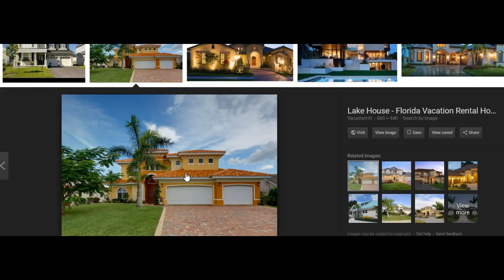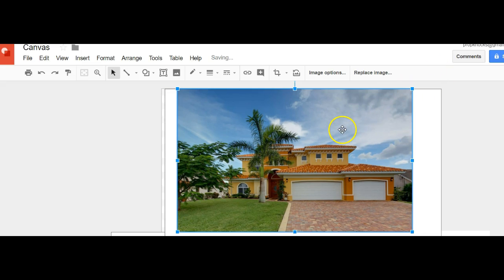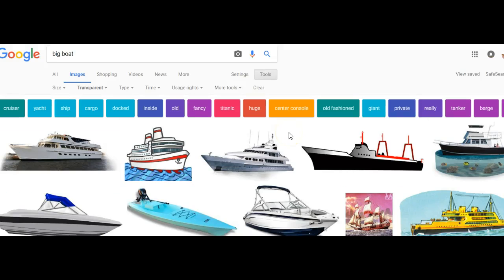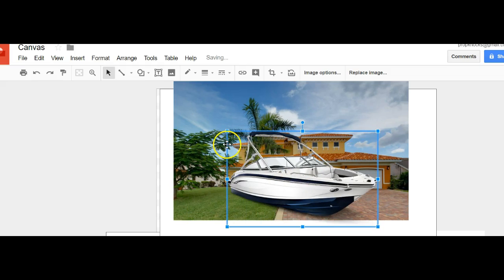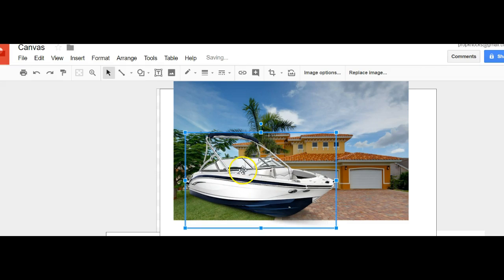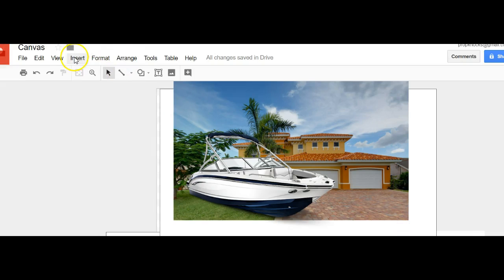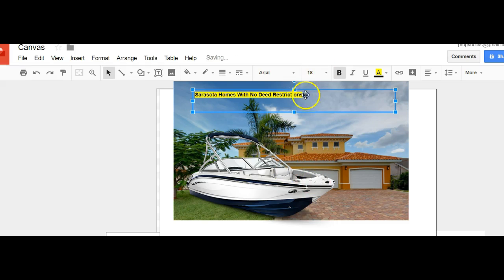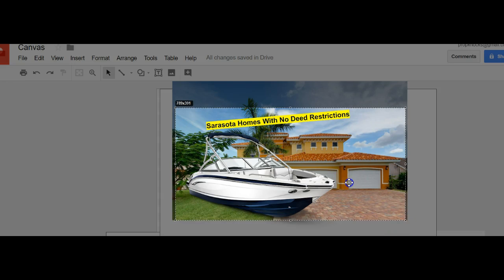Real Estate Ads - Putting Fun Things In Yards